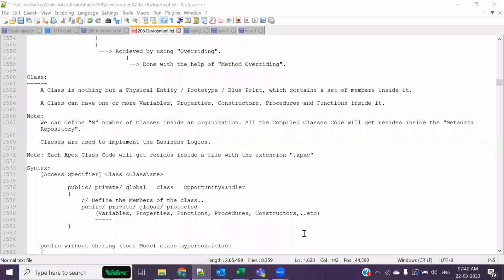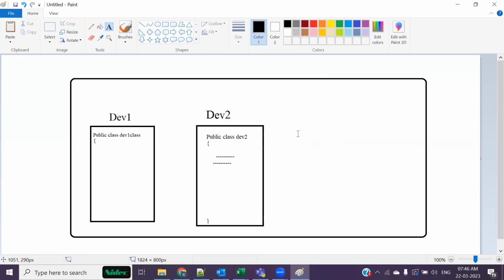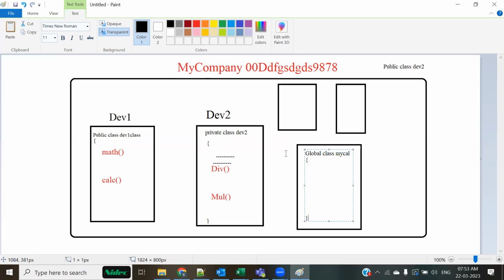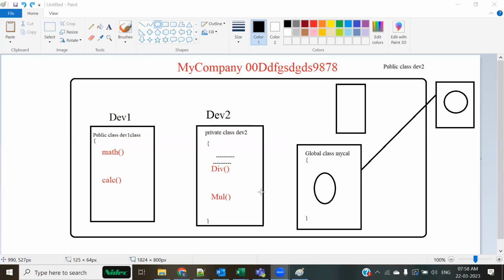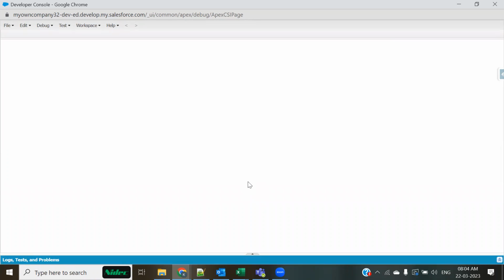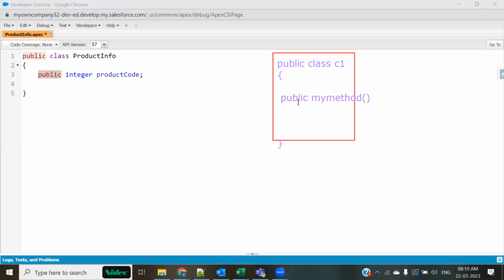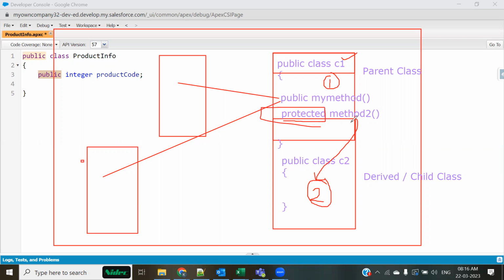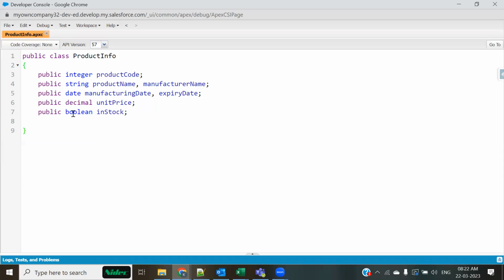Session11 Access Specifiers